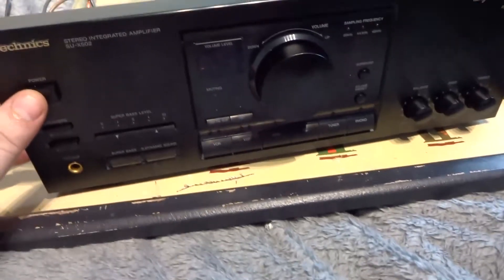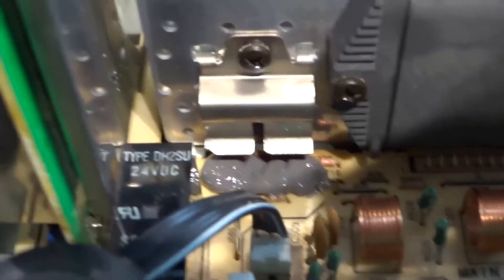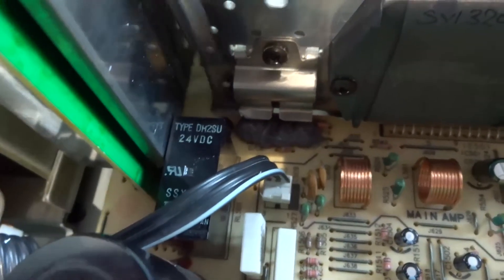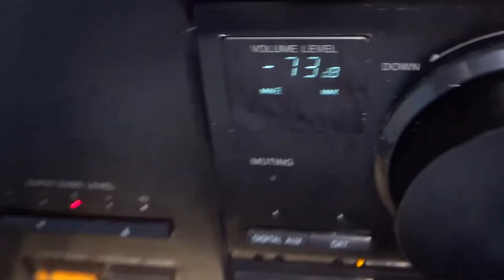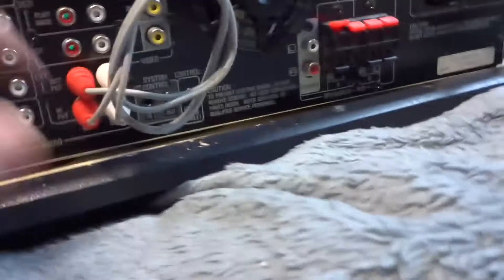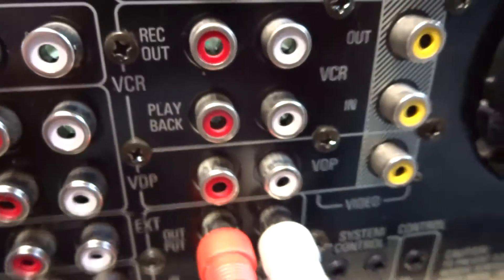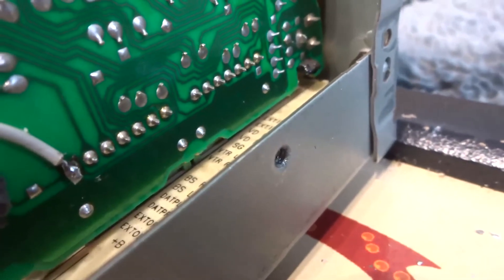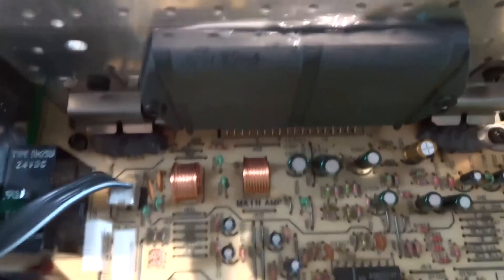Technics SU-X502 Amplifier Bad Solder Connection (1 Of 2)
Please read below for the ‘no sound’ problem.

Please make sure the amplifiers pre~out is connected to the main amp input at the back using a stereo RCA cable, without this connected the amplifier will not output any sound.

Also note, do not switch on the rear Active current sensing switch with 4ohm speakers, this amp will blow them to bits if you do. Also Do not press on the speaker driver when this is switched on, it will instantly destroy the voice coils.

My recommendation for speakers with this amplifier are 6ohms nominal at an absolute minimum.

Classic case of a bad solder connection, next video out comes the solder reflow station.